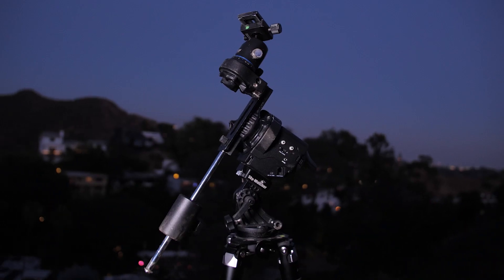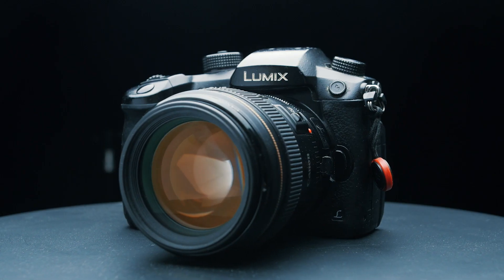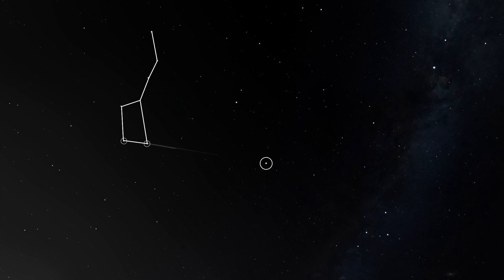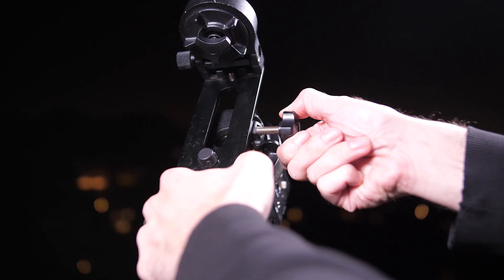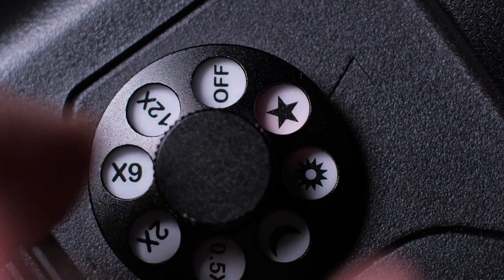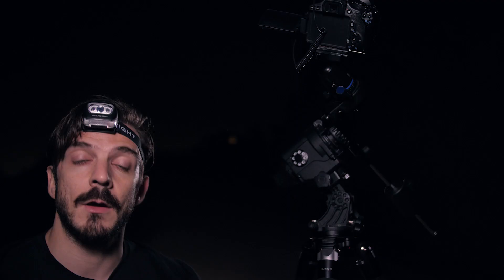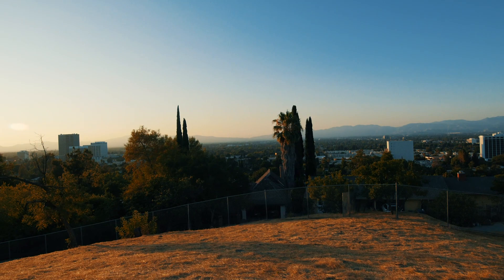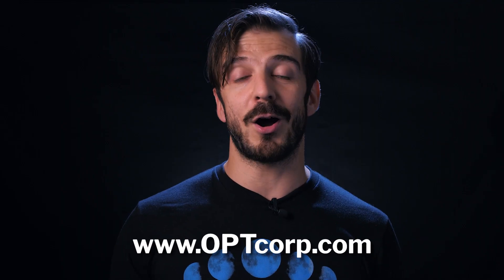Getting Started With the Sky-Watcher Star Adventurer Mount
Learn how to use the Sky-Watcher Star Adventurer to get that perfect polar alignment every time! Having precise polar alignment will help you produce brighter and clearer astrophotography images.

Join us as we go through all the functions and features that this incredible tool can do. Learn how to set up your Star Adventurer on our carbon-fiber Radian Tripod.

Polar align, find your target, and even set up for time-lapses with the Star Adventurer. We'll go over all the different settings so that you know which is best for what you are imaging.